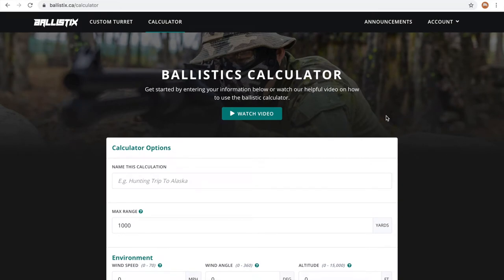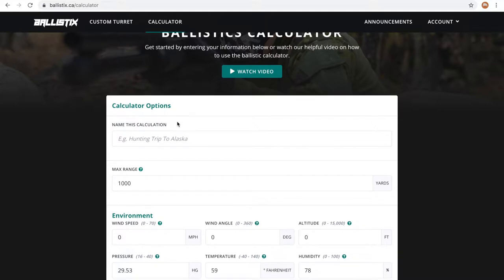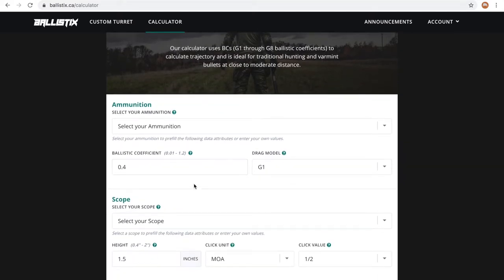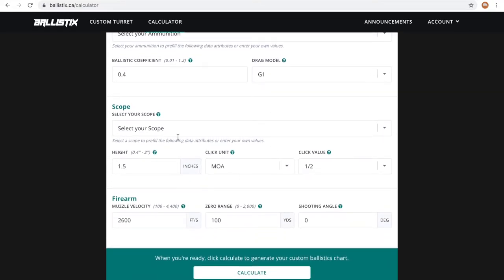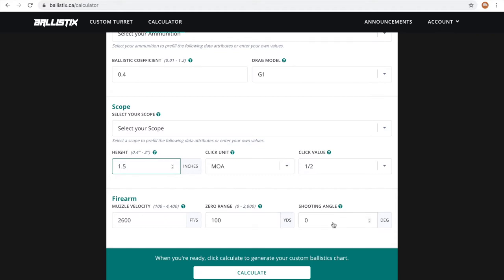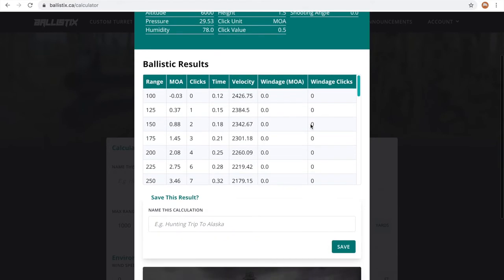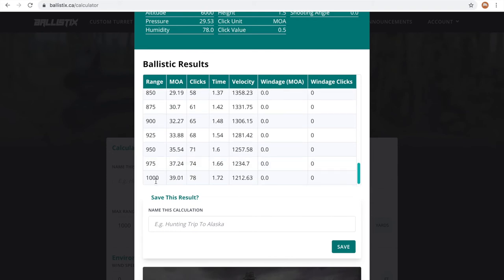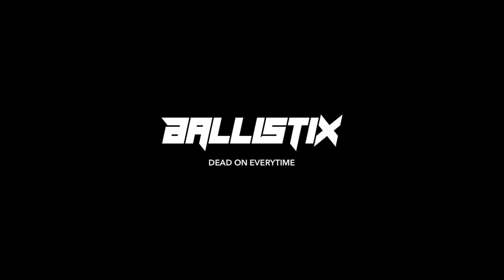Ballistix -- Free Bullet Drop Compensation Calculator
This video explains how to use the Ballistix Bullet Drop Compensation Calculator.